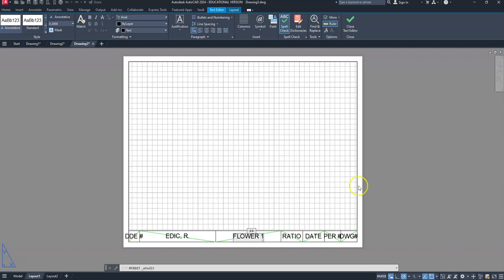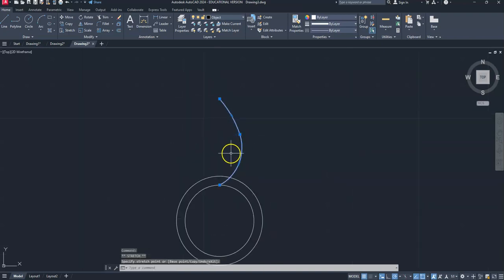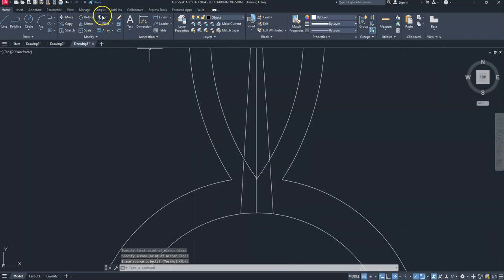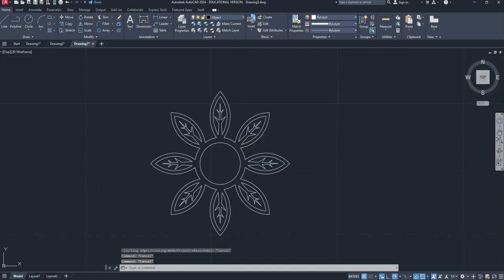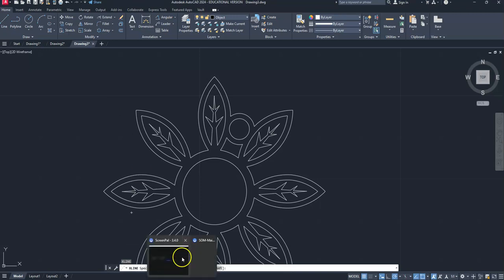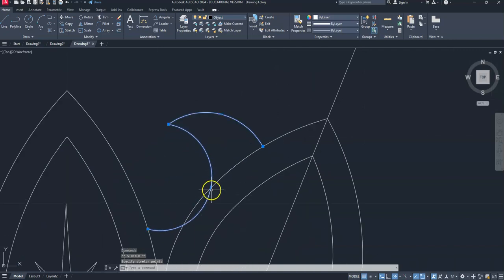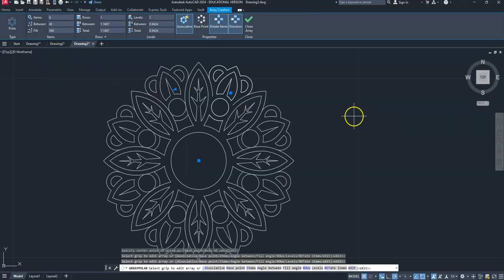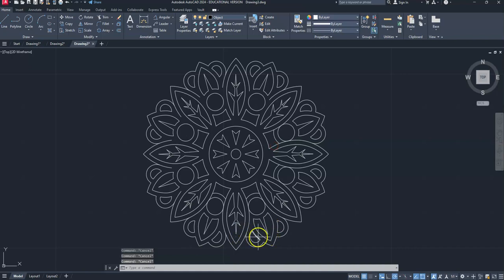AutoCAD Flower 1